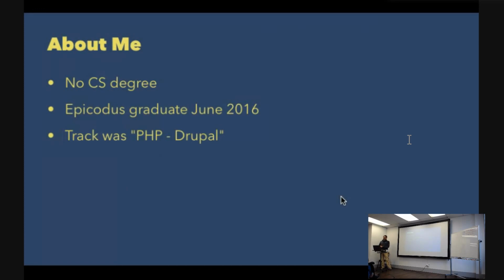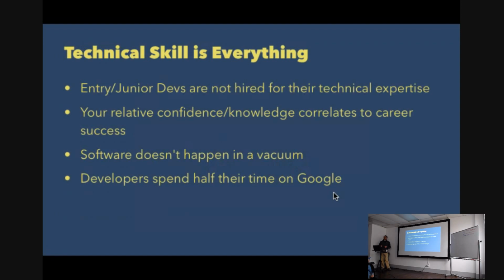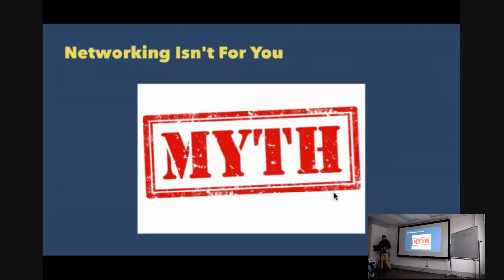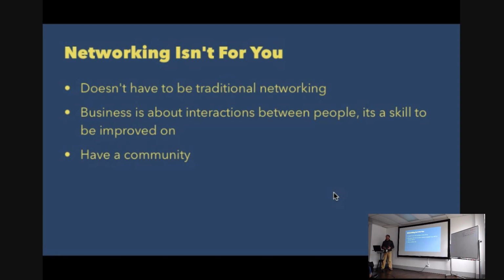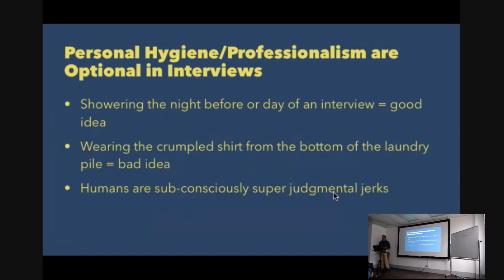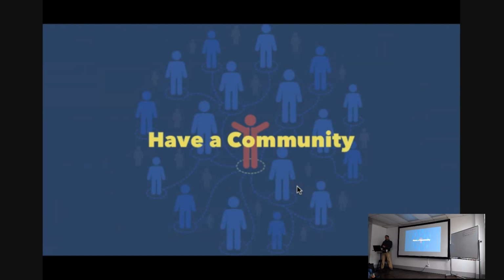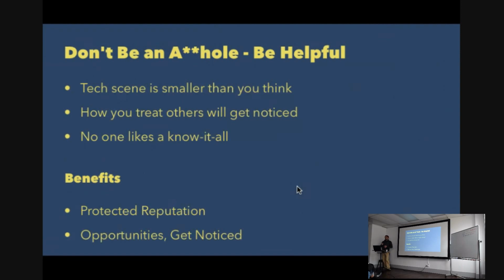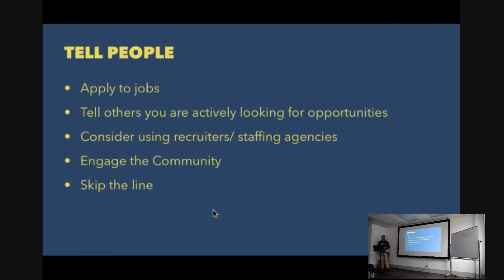Launching a Career in Tech, with Joe Karasek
Joe Karasek is a Senior Developer at Basalt - a digital agency that specializes in design systems. During this talk, Joe will aim to dispel myths and provide strategies for successfully navigating a transition into the tech field. He will share some advice about what skills employers are looking for, ways to grow your career, and address some of the common myths and preconceptions - the source of many headaches in the Jr. Dev community.